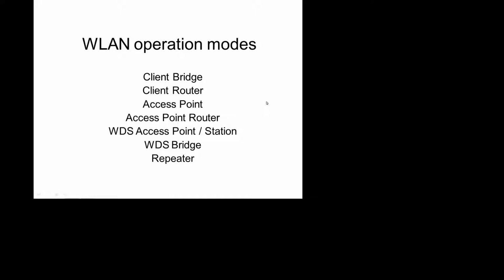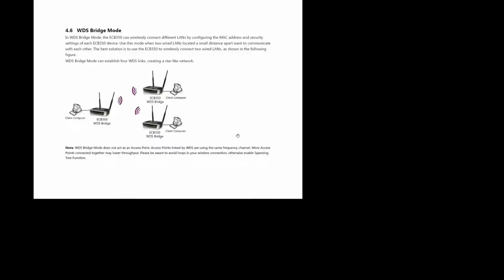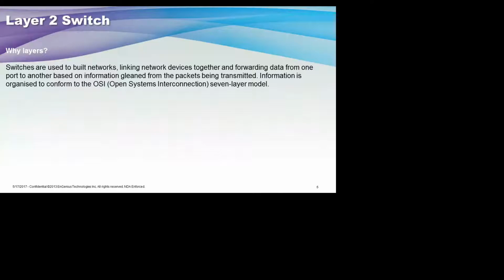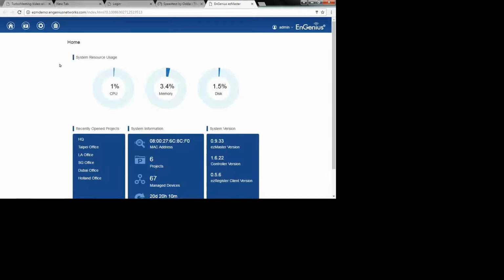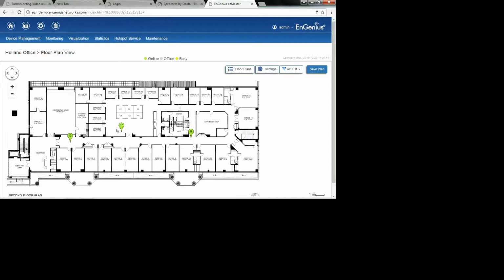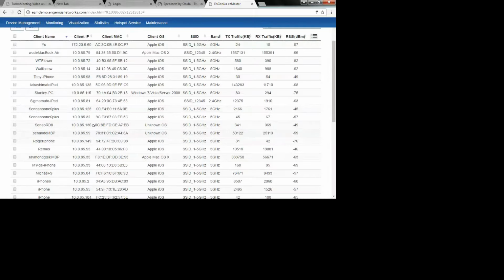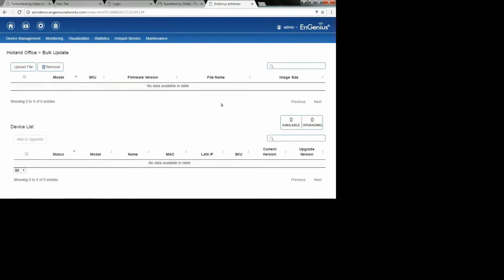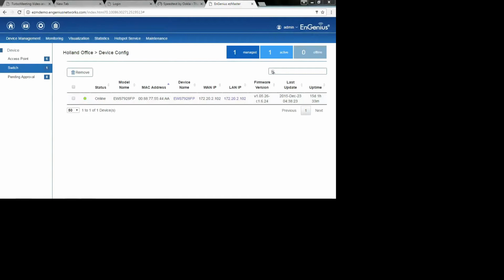EnGenius Data Products Overview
Scope of Webinar:

• Basic & Advanced Networking Terminology

EnGenius Electron series
Current Models / Product Knowledge
Outdoor/Indoor Access Points/Client Bridges
PoE Switches
Examples of when to use the different operation modes

• EnGenius Neutron Series Networking
Current Models
Benefits of using Neutron series
Comparison between Neutron Series & Electron Series
EzMaster Network Monitoring Tool Examples

• Technical Q&A Session